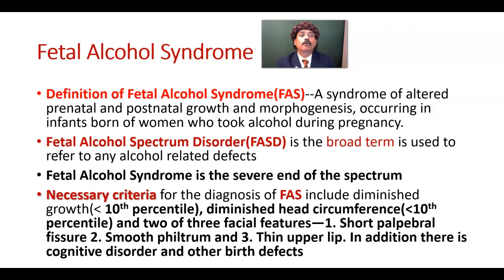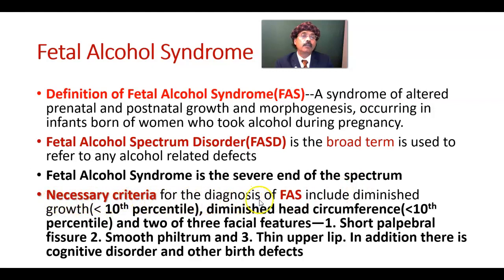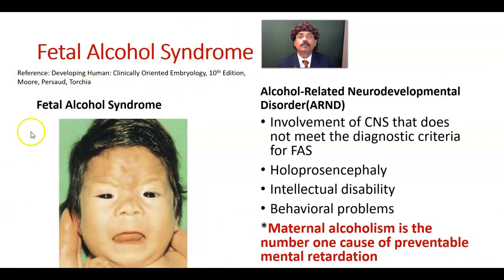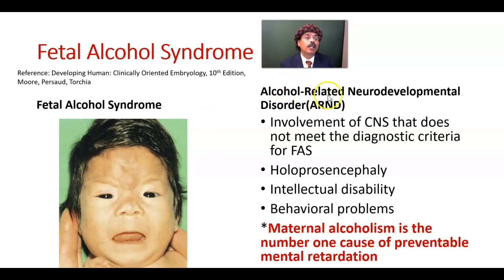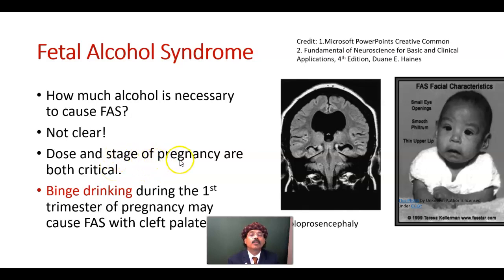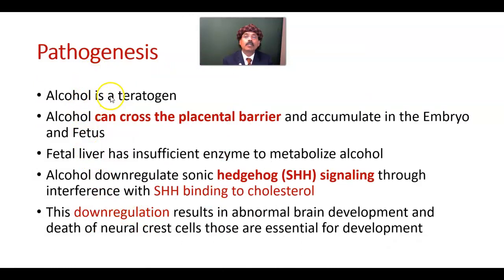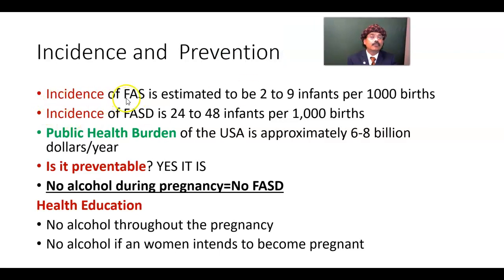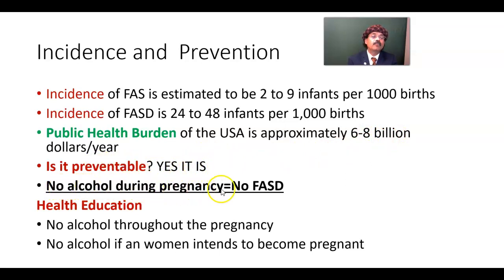Fetal Alcohol Syndrome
Fetal Alcohol Spectrum Disorder (FASD)
Features of FAS
Mental Retardation
Holoprosencephaly
Cognitive and Behavioral Problems
Prevention